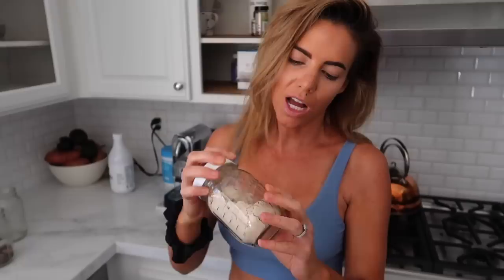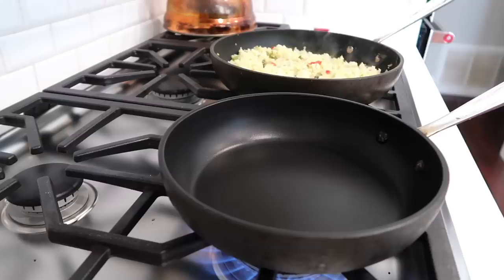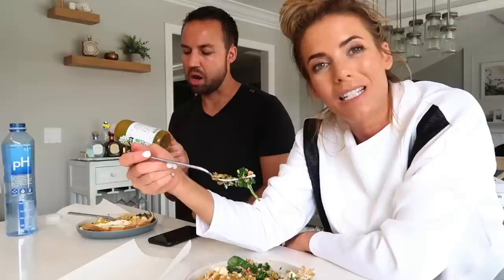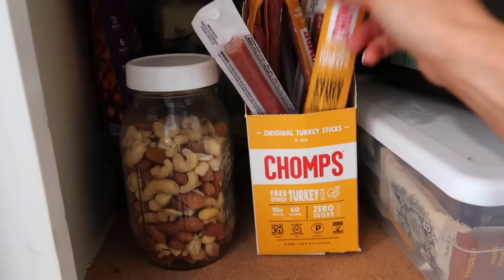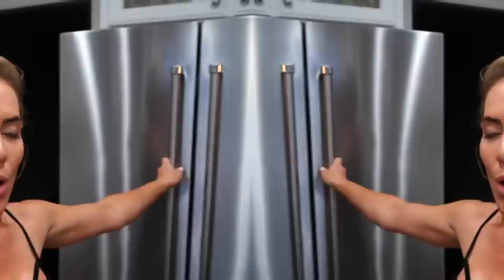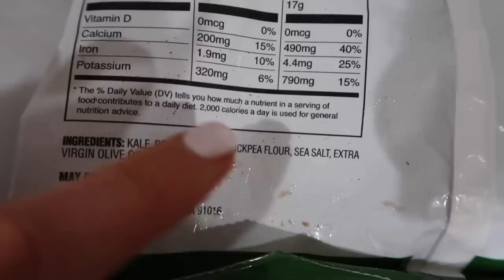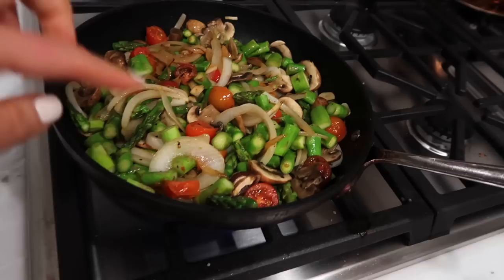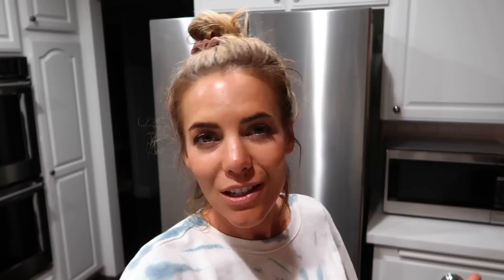What I Eat in a Day // My Hypothyroidism Diet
This is a full day of eating following my hypothyroidism diet meal plan ♥️ It's gluten free, dairy free, and I've been feeling amazing and lost a few pounds! It's definitely reduces bloating so checkout everything I'm eating, hopefully it helps you too!

💪Start 14 Days FREE of the Love Sweat Fitness workout app. With everything going on, I'm giving you premium access to the full app when you sign up on the LSF site only!

By participating in any workout or workout program or taking nutrition/health advice such as this, there is always a possibility of injury. If you do take part in this workout or any LSF workout program, you agree that you do so at your own risk. You also agree that you are voluntarily participating in these activities and will assume all risk of injury to yourself. You also agree to release and discharge Love Sweat Fitness and Love Sweat Fitness, Inc. from any and all claims or causes of action, known or unknown, arising out of Love Sweat Fitness and Love Sweat Fitness, Inc. negligence.